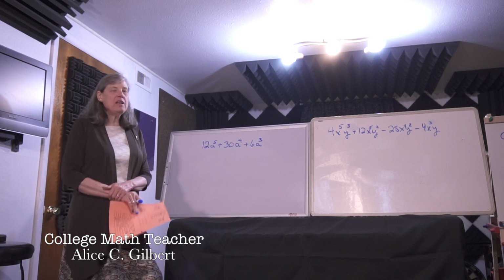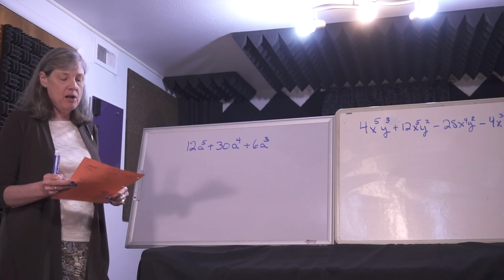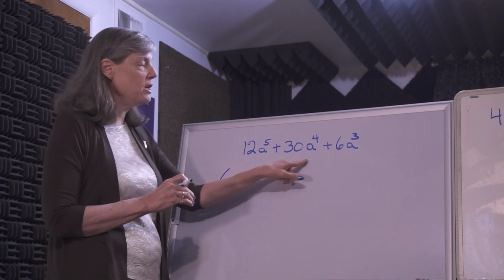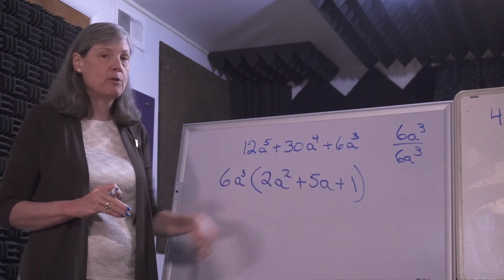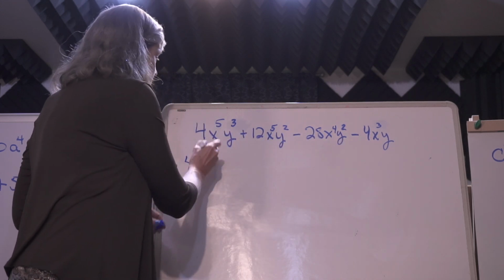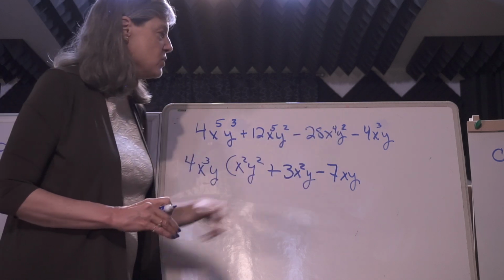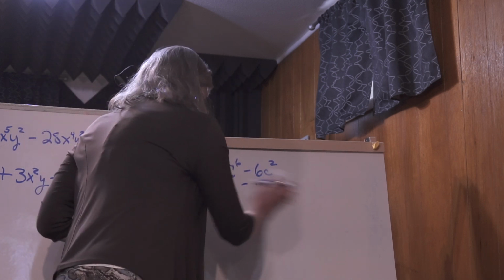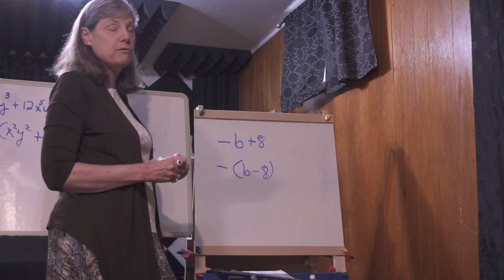Alice's Video Lesson; Rule #1; Factoring the Greatest Common Factor GCF #3